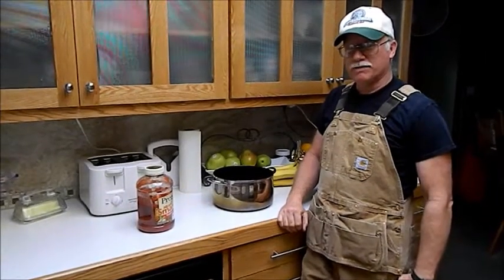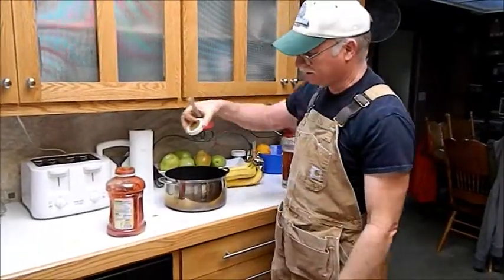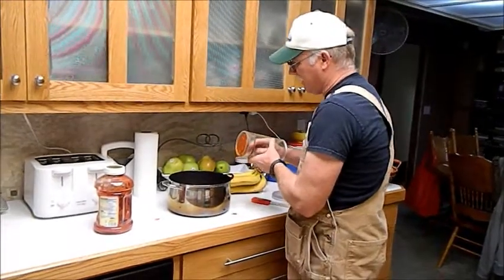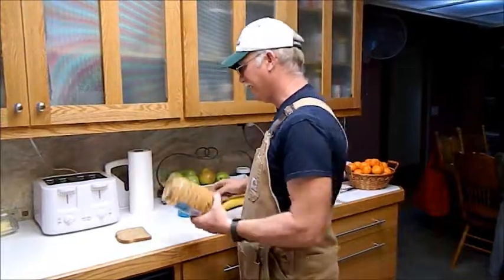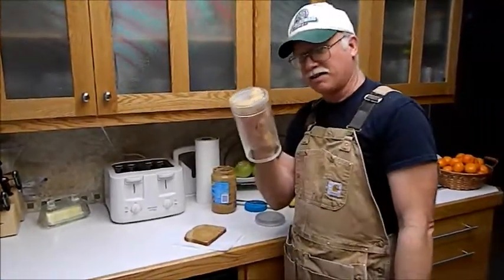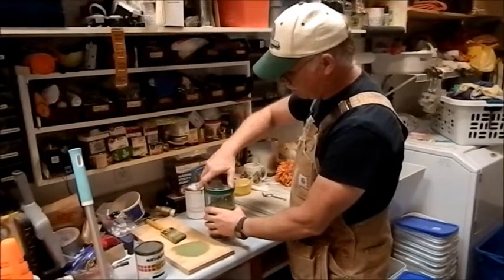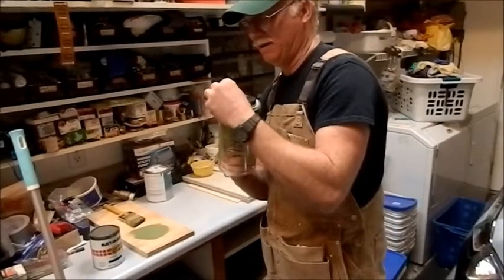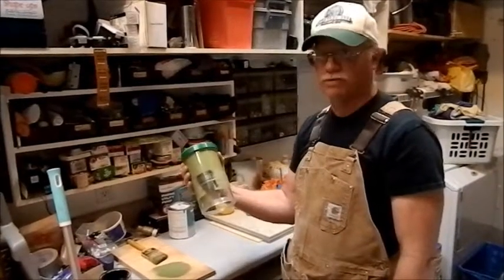Bottom's Up Jar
One simple change makes a normal jar amazing!